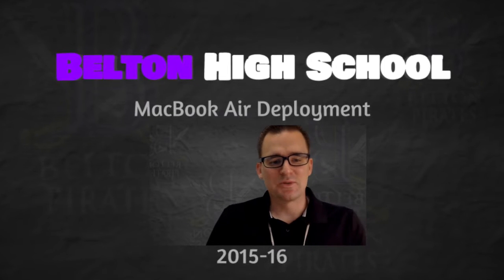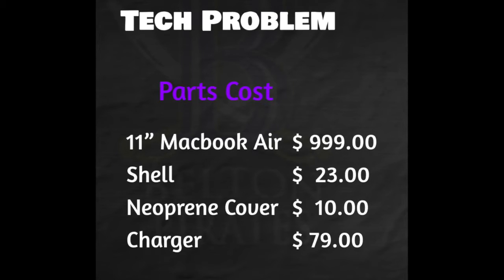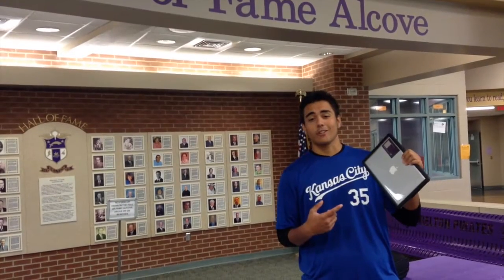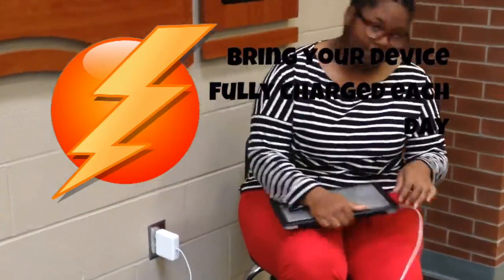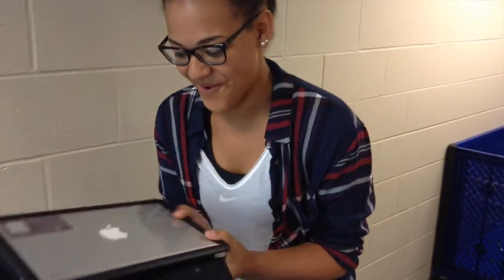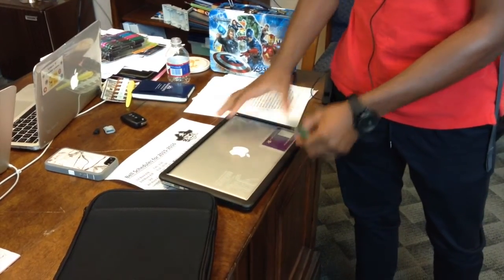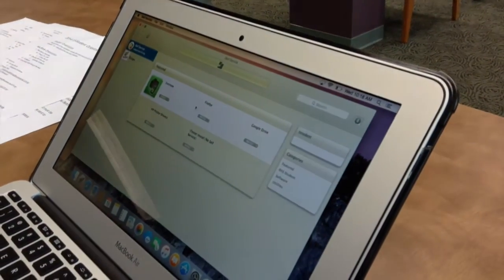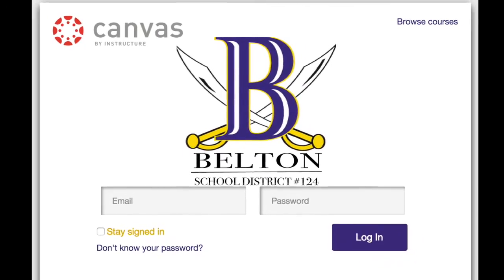Belton Schools 124 MacBook Student Orientation 2015-16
This is the student orientation video for Belton High School students.